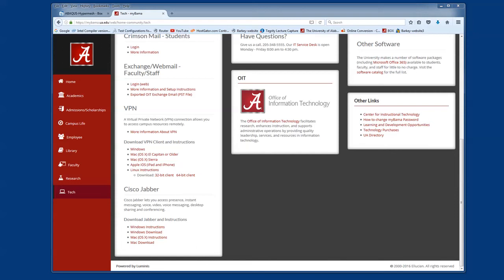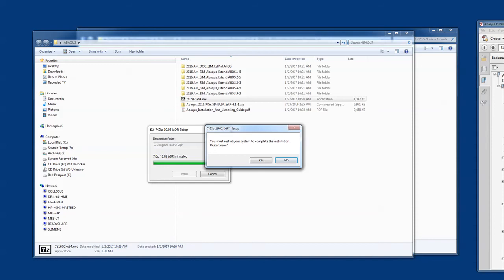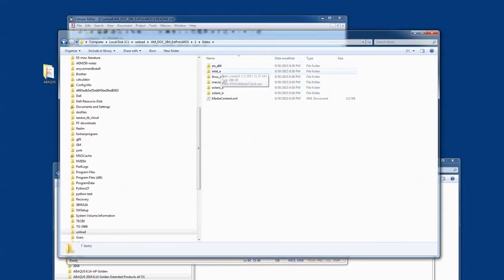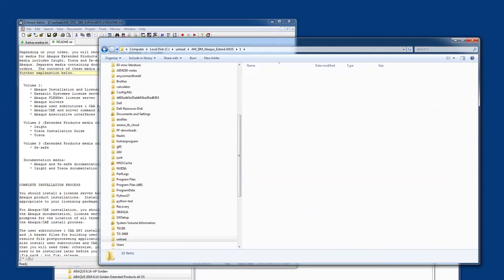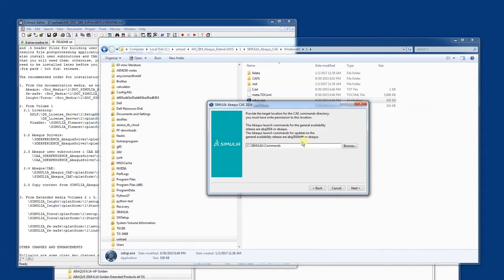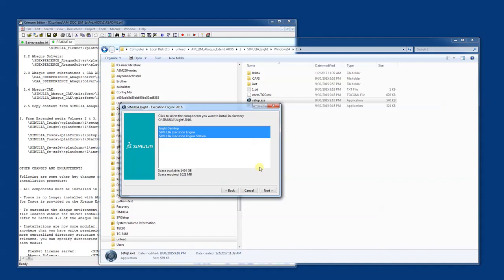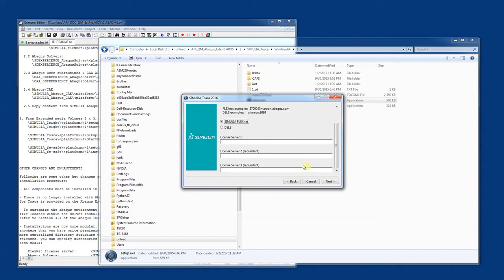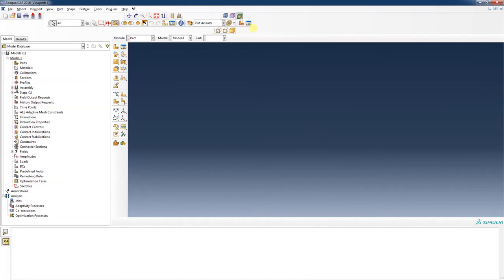ABAQUS 2016 Installation of CAE and extended products from TAR files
How to extract TAR files and install ABAQUS CAE and other products
Important for windows 10 users
If you get an I/O error write failed for abaqus.rpy, it has to do with windows 10 folder permissions
Before installation,
create c:\temp and then give full read and write permission to your user account and the system account
install ABAQUS and then use c:\temp when it asks for the temp folder.